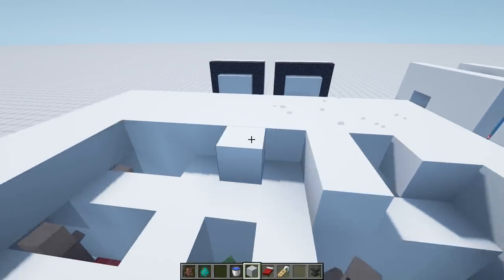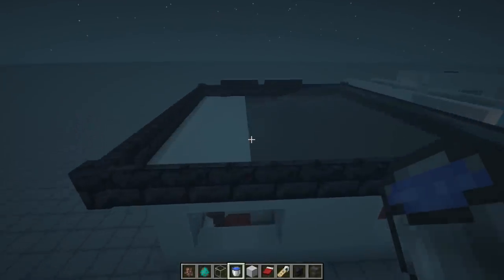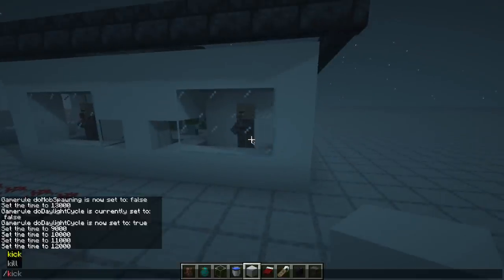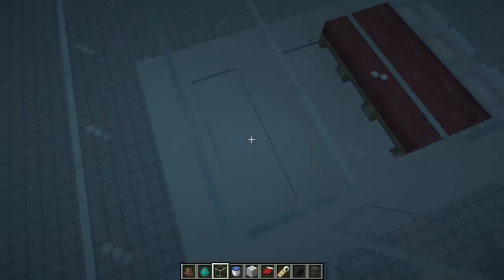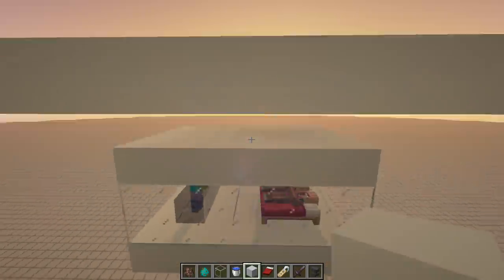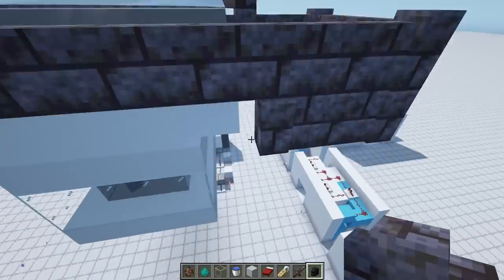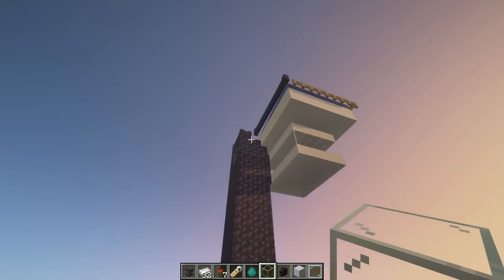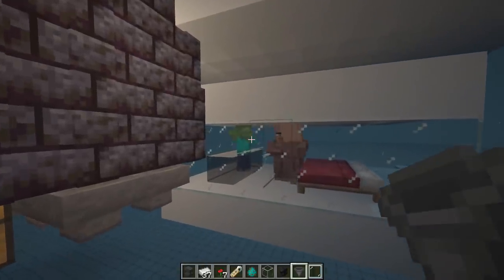I WILL FORGET THIS | Immersive Railroading Let's Play [Episode 1.5?]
Welcome back, everyone! For those of you who saw my Immersive Railroading Lets Play, you all know that I've got a serious iron problem on my hands. After this little learning session though, those days are over! Enjoy the video!

If you've read this far, hi! I love you all. Nothing else to say here :)